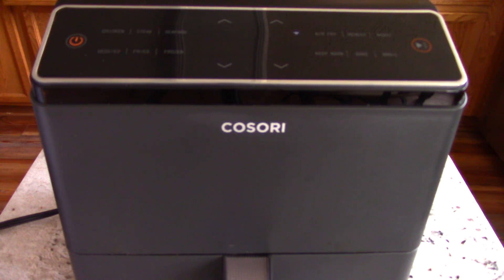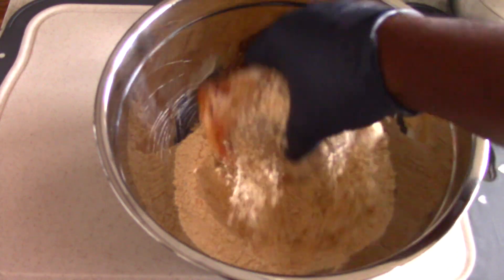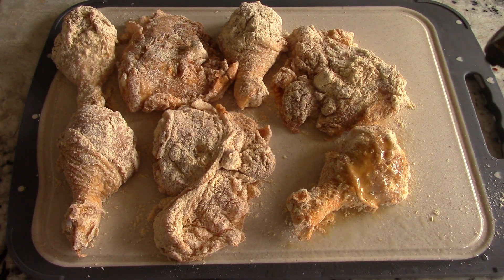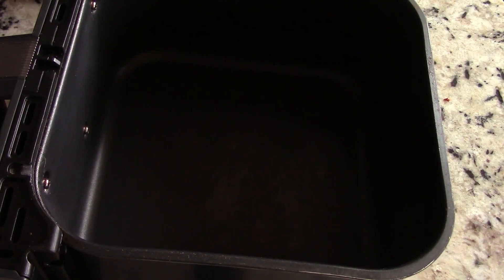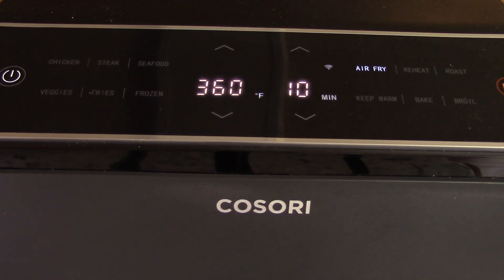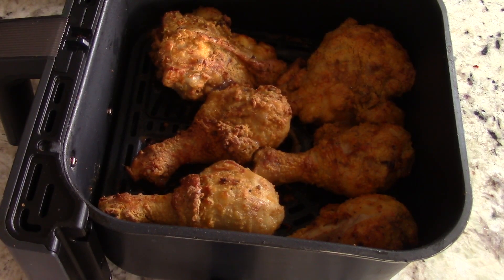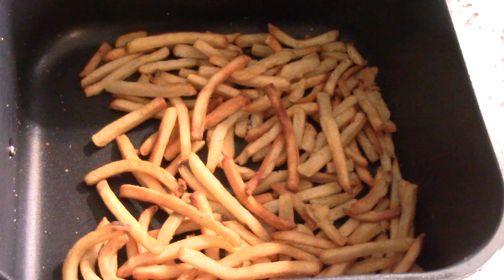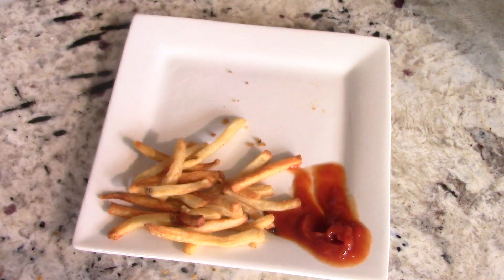Air Fryer Fried Chicken Cosori Dual Blaze AirFryer Zatarains Chicken Fry Mix Southern Buttermilk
Air Fryer Fried Chicken
Cosori Dual Blaze Air Fryer
Evo Oil Sprayer
Meat Thermometer
Pink Salt,Garlic, Black Pepper
Zatarains Chicken Fry Mix Southern Buttermilk